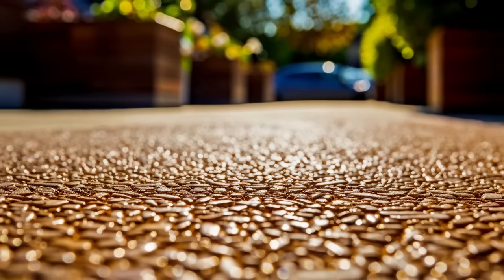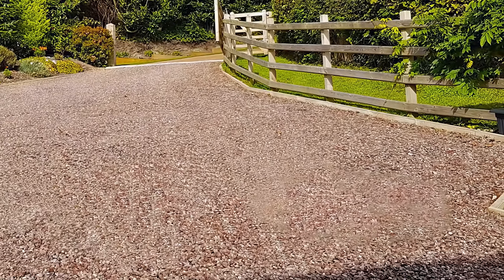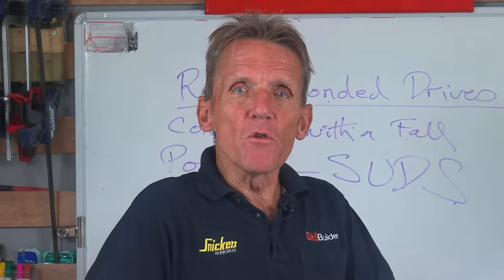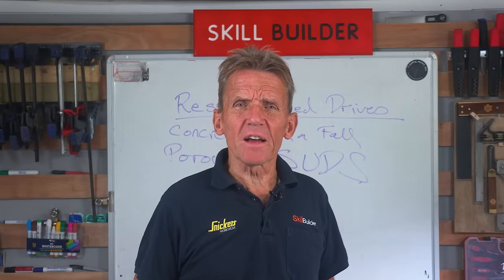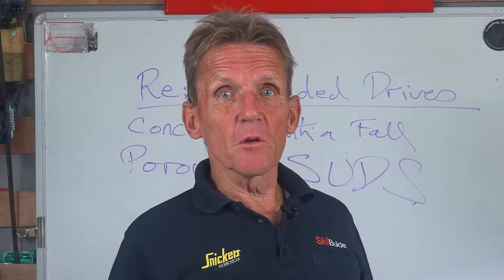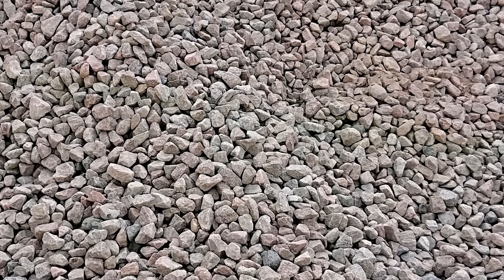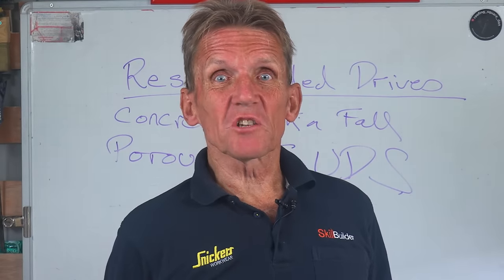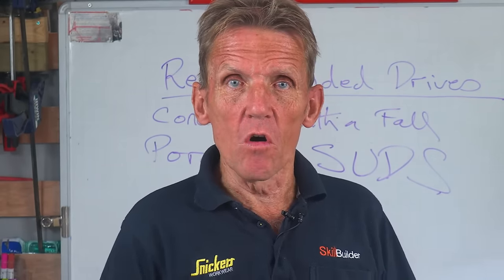Resin Bound Drives - What You Need To Know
Resin Bound Drives. Roger investigates.
🔻LINKS🔻

About Resin Bound Driveways

Resin bound driveways are an increasingly popular choice for homeowners and businesses seeking a durable, attractive, and permeable surface option. This paving solution combines natural aggregates, like gravel or crushed stone, with a clear resin to form a sturdy, bonded mixture. Here’s a closer look at its features and benefits.

Composition and Installation:
Resin bound systems mix specific proportions of aggregates with resin, ensuring each particle is fully coated. Once mixed, the material is laid onto a prepared base, often a tarmac or concrete substrate, and then trowelled to a smooth finish. The thickness varies depending on the aggregate size, but it’s typically between 12-24mm.

Aesthetic Appeal:
One of the standout features is the wide variety of colours and textures available. This customisability allows homeowners to choose a finish that complements their property or landscape. The smooth, seamless surface also provides a modern and polished appearance, free of loose stones.

Permeability:
Resin bound driveways are water-permeable. Their porous nature means rainwater can naturally drain through the surface, reducing puddles and preventing water runoff. This permeability makes them compliant with Sustainable Drainage Systems (SuDS) regulations in many places, providing an eco-friendly advantage.

Durability and Maintenance:
Thanks to the combination of sturdy aggregates and high-quality resin, these driveways are durable and long-lasting. They resist cracks, weeds, and UV degradation. Maintenance is minimal; regular sweeping and occasional power washing can keep the driveway looking fresh for years.

Environmental and Safety Benefits:
Beyond permeability, the driveways offer UV resistance, ensuring the surface doesn’t soften in hot conditions. Additionally, the smooth finish reduces the risk of tripping, making it safe for pedestrians.

Resin bound driveways offer a harmonious blend of functionality, beauty, and sustainability. They’re a modern solution for investing in a long-lasting, aesthetically pleasing, and environmentally conscious driveway option.

IMAGE CREDITS

Image by F. Muhammad from Pixabay